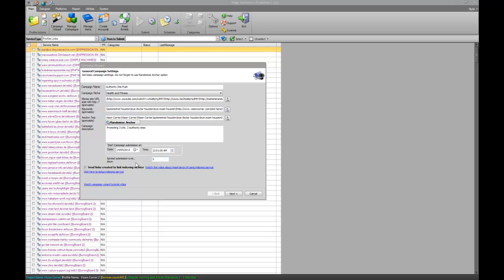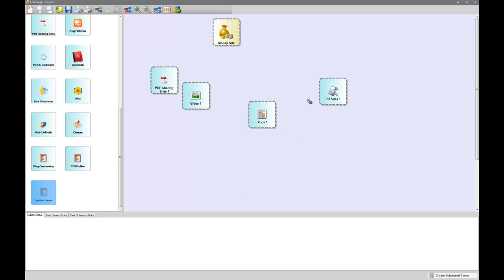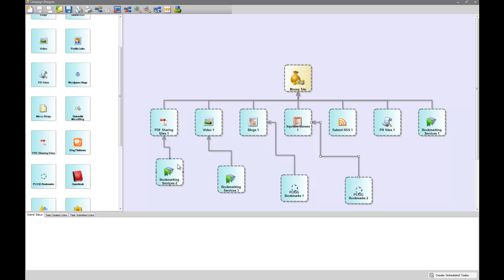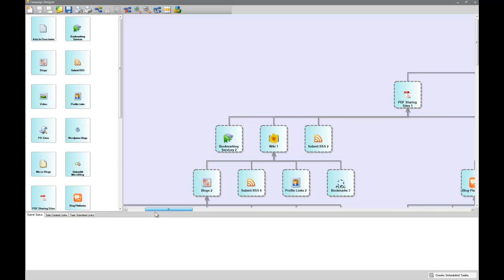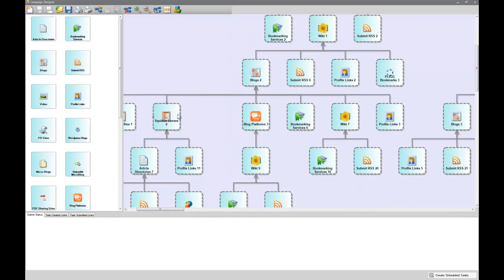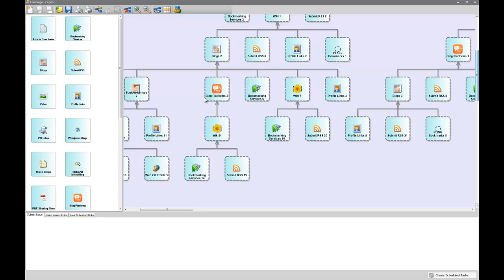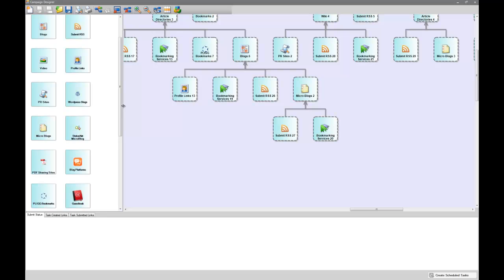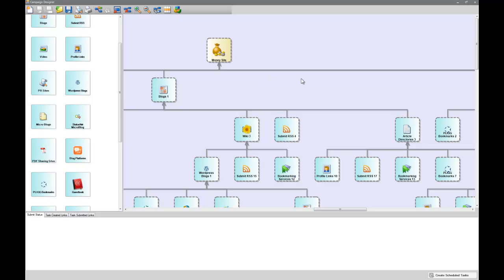MS Custom Campaign Setup